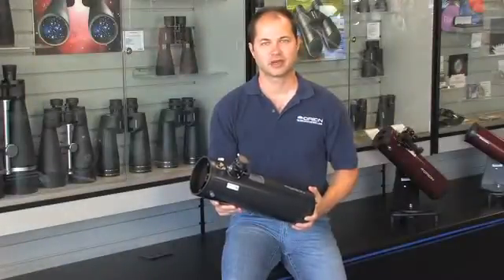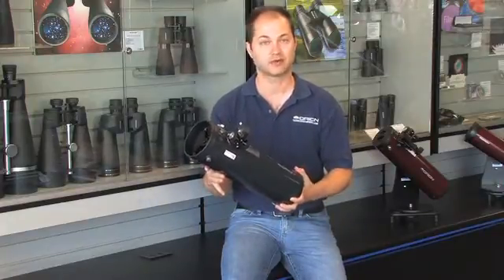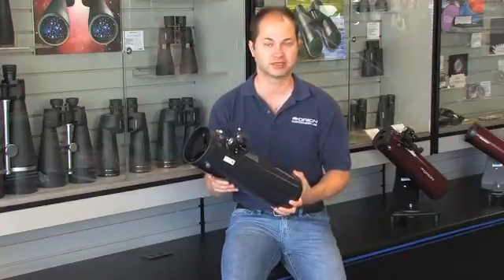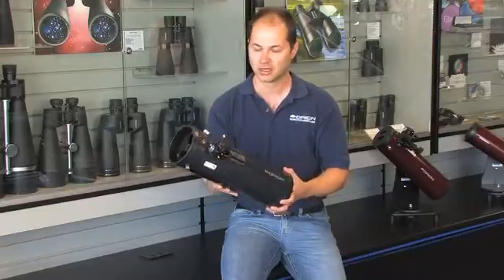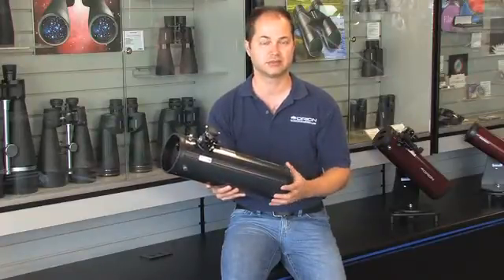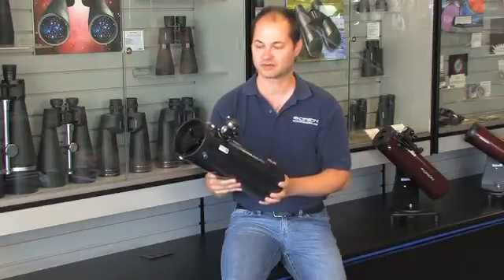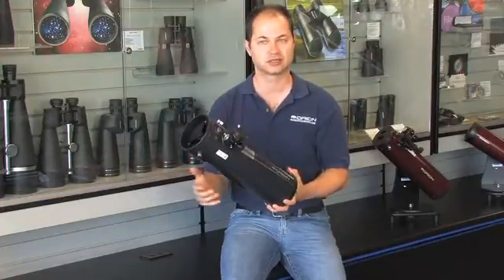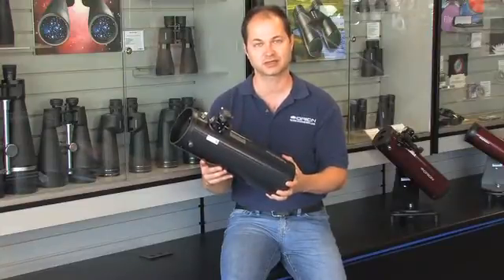Features of the Orion StarBlast 4.5 Imaging Reflector Telescope Optical Tube